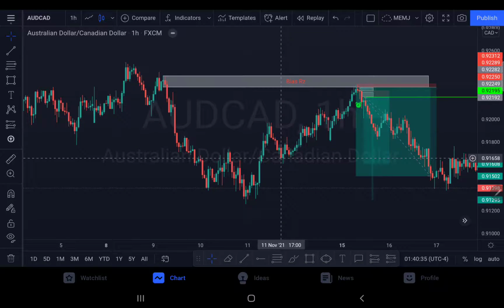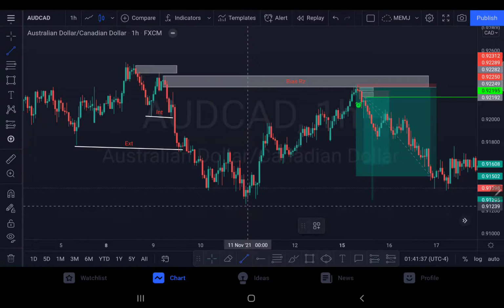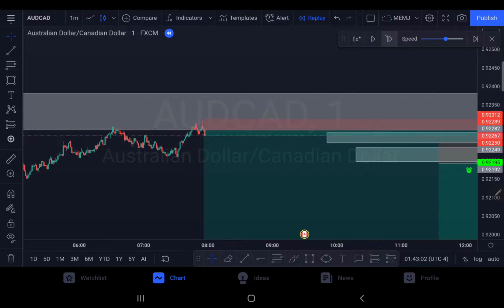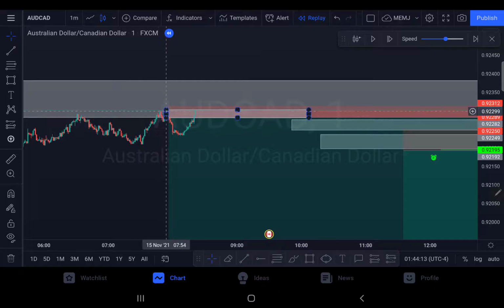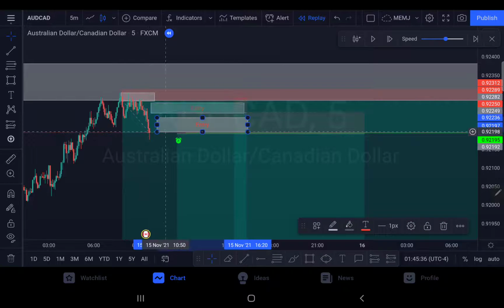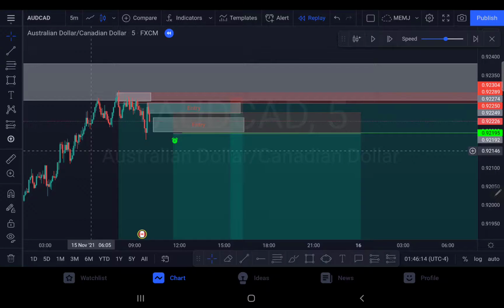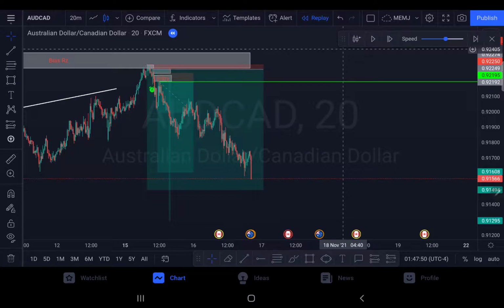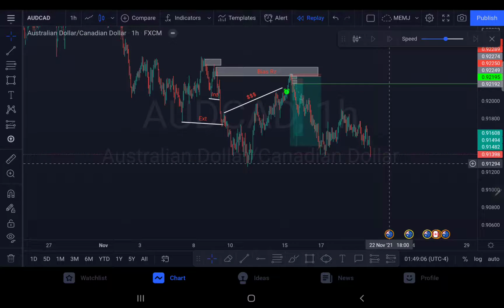How I made 40+% on my Forex Account........BIG BANGER!!!!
Simple run down on the strategy I used to make nearly half of my account in 1 week, trading only one currency pair n only risking 1% per position (3% in total)